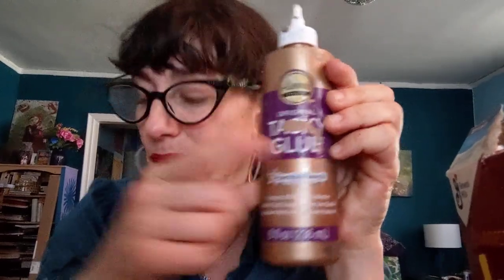How to make a sock puppet! Part 1- materials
You will need a sock, eyeballs, glue and a mouth-board!